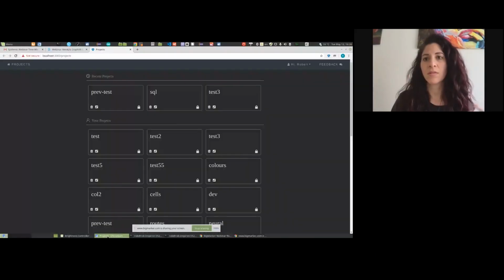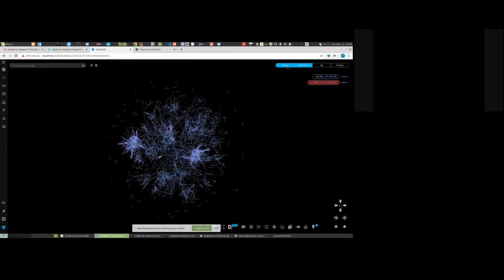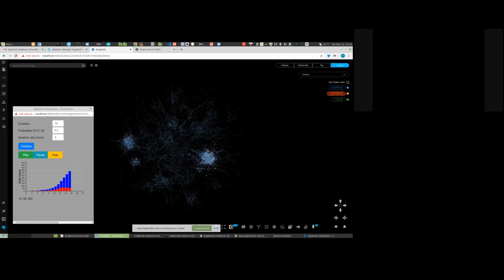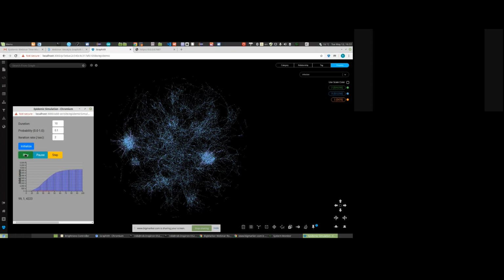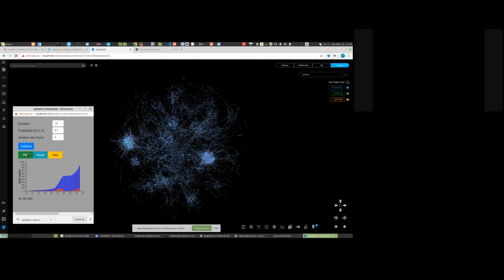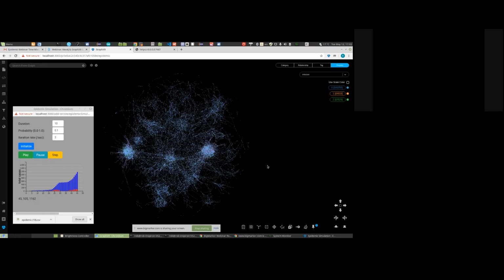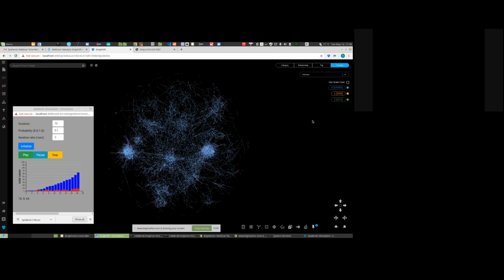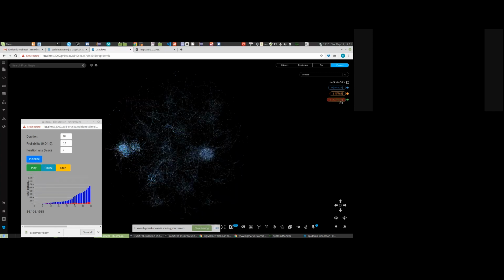Neo4j & GraphXR Epidemic Simulator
In this session, we will use GraphXR, backed by Neo4j, to simulate an epidemic as it travels through a representative population. Using a custom coded simulation extension, we will be able to track the behavior of an epidemic in real-time, gaining statistical insight as it moves through social networks at different infection rates. In the midst of COVID19, this simulation unveils our interconnectedness while depicting the impact of our actions through the rates of transmission in any given epidemic scenario.

Speaker:
Robert Allison has a background in Mechanical Engineering (BEng, Southampton University) and Software Development, including positions at the UK's Ministry of Defence and with Apple in Silicon Valley. He has also studied Architecture (BArch, Westminster University), resulting in a strong focus on the crossover between art and technology, between science and design.